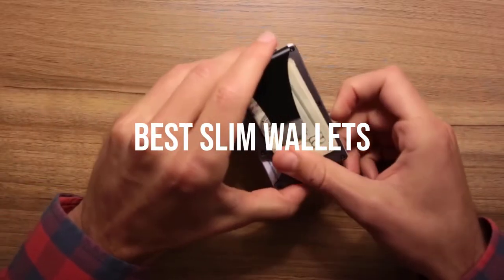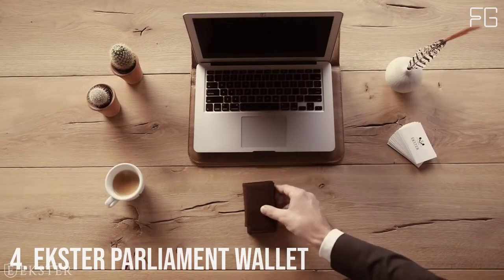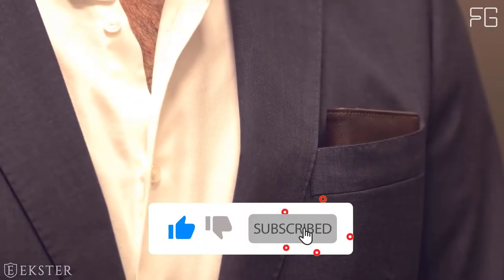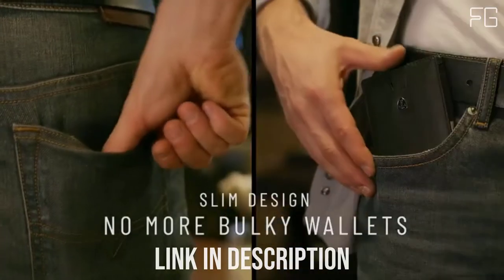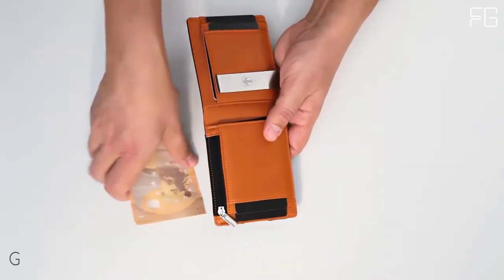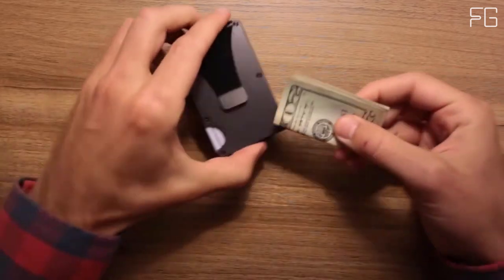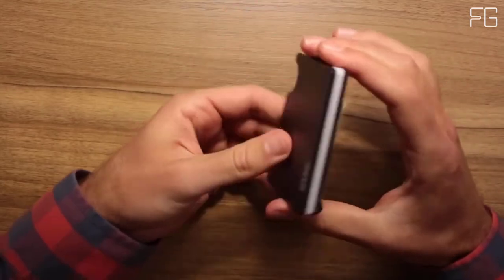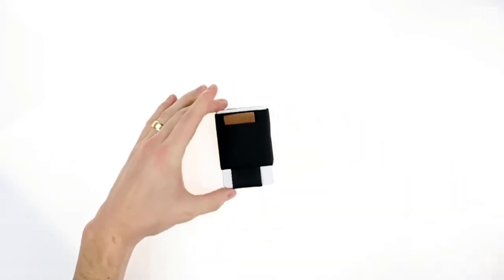5 Best EDC Slim Wallets For Cards & Cash 2024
↓↓ UPDATED RANKING ↓↓
● Amazon US
● Amazon CA

Hi everyone, In this video, we have listed the Best Slim Wallets so that you can choose the Best Slim Wallet for you.

As the world increasingly moves toward a cashless society, people are carrying less and less cash with them on a daily basis. This has led to a rise in the popularity of slim wallets - wallets that are thin and compact, yet still, have enough space to hold all the essentials. Slim wallets offer a number of benefits over traditional, bulky wallets. They're more comfortable to carry, and they take up less space in your pocket.

A slim wallet is a type of wallet that is designed to be thin and compact. This makes it easy to carry in a pocket or purse, and it also helps to reduce bulk. Slim wallets typically have fewer features than traditional wallets, but they can still offer plenty of storage for cards and cash. If you're looking for a minimalist wallet that will help you streamline your carry, then a slim wallet is a great option.

Slim wallets are the new trend. They are sleek, stylish, and most importantly, they don’t take up a lot of space. If you’re looking for a new wallet, a slim wallet is a way to go.

If you are looking for the best slim wallet to keep your cards and cash, look no further. These five wallets are the best of the best when it comes to slim wallets. They are all made from high-quality materials and construction, so you can be sure they will last.

A wallet is one of the most important accessories a person can own. It not only holds your money and cards, but it also says a lot about your style. A slim wallet is the perfect way to show you're modern and chic. Here are the best slim wallets on the market.